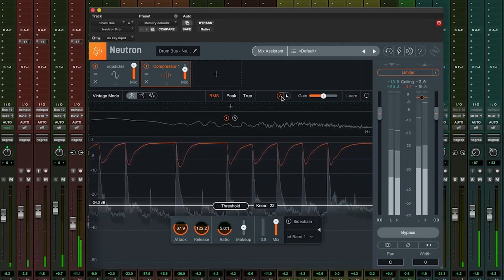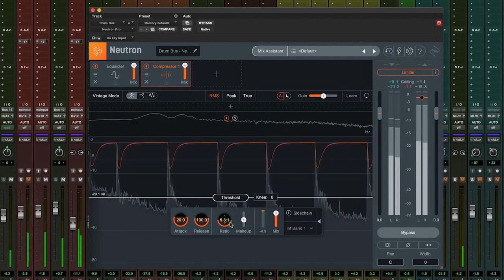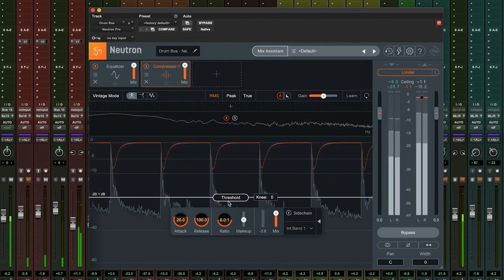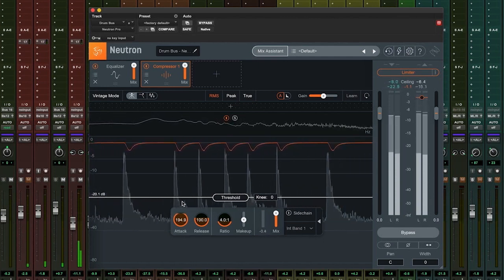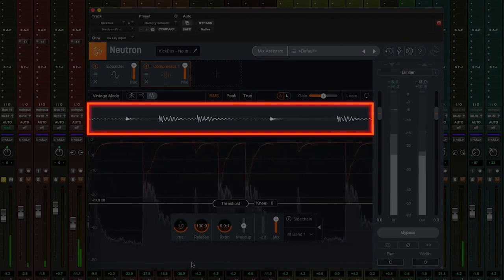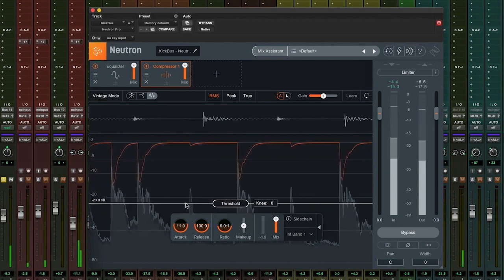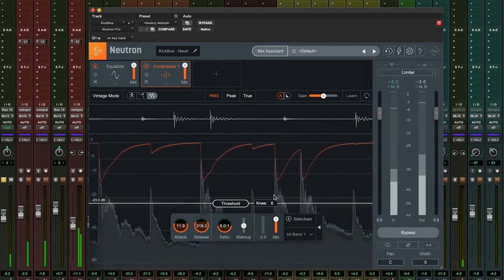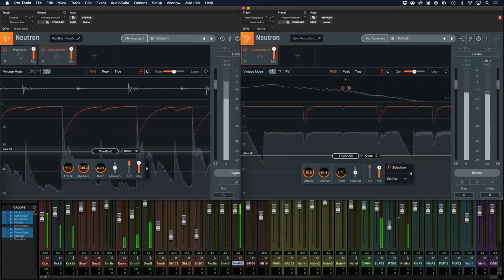What Is Compression Audio Dynamics 101 2 03